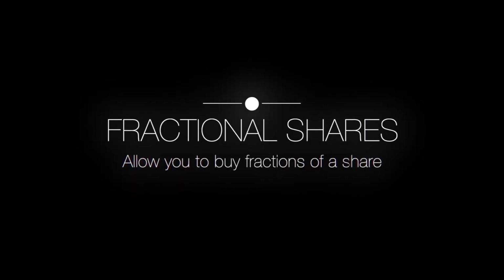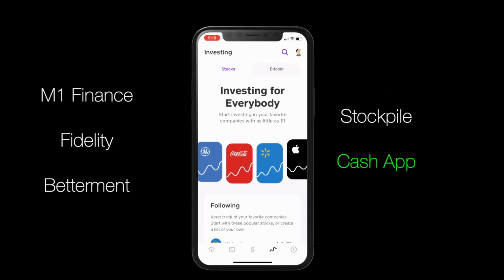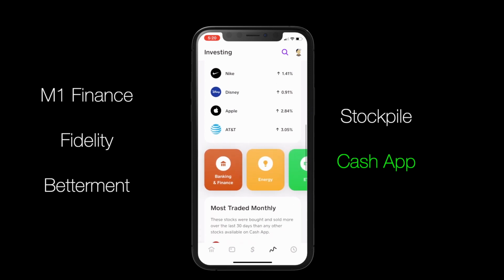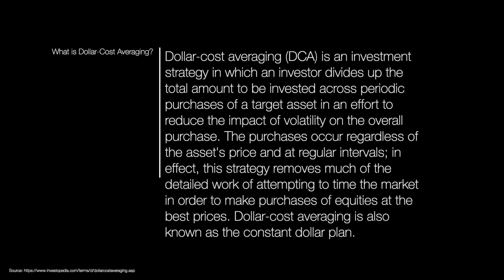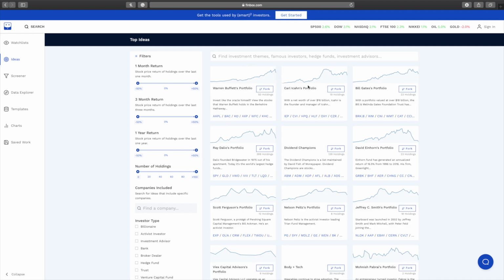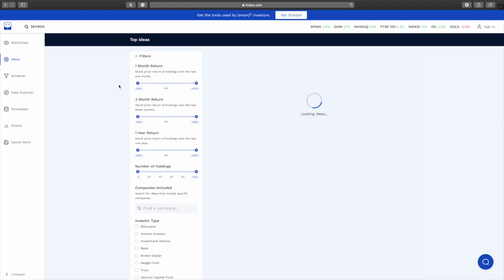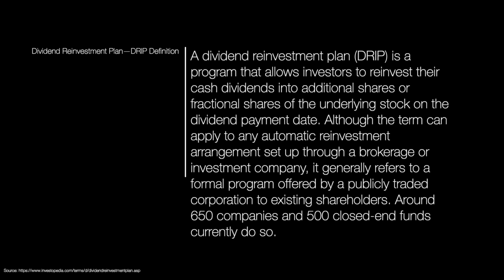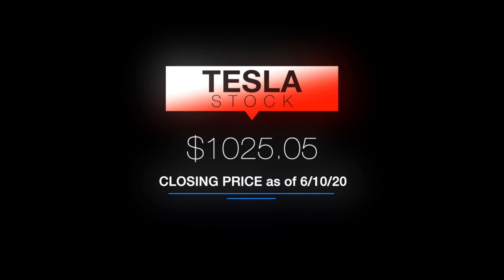How To Create Your Own ETF | Let's Talk Stocks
Create your own "ETF" using fractional shares.

*I am not a CPA, attorney, insurance, contractor, lender, or financial advisor. The content in these videos shall not be construed as tax, legal, insurance, financial advice, or other and may be outdated or inaccurate; it is your responsibility to verify all information yourself. IF stocks or companies are mentioned, I may have an ownership interest in them -- DO NOT make buying or selling decisions based on my videos. If you need advice, please contact a qualified CPA, attorney, financial advisor, or the appropriate professional for the subject you would like help with. Any use of other media is by fair-use or license only.